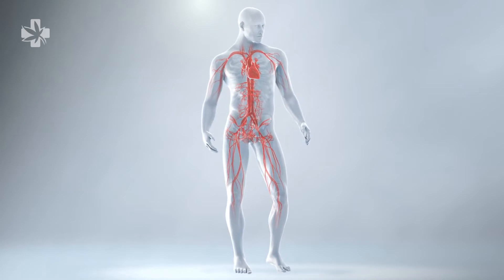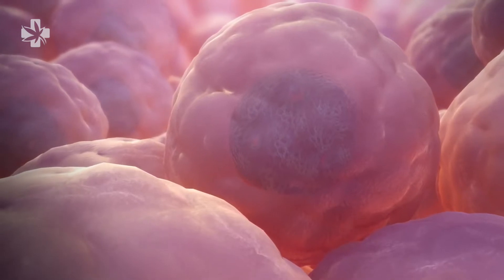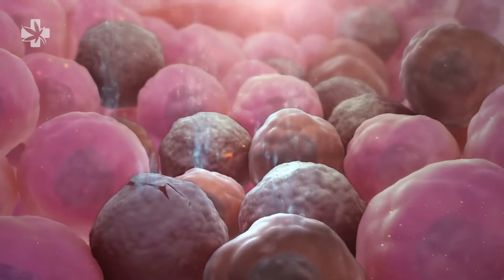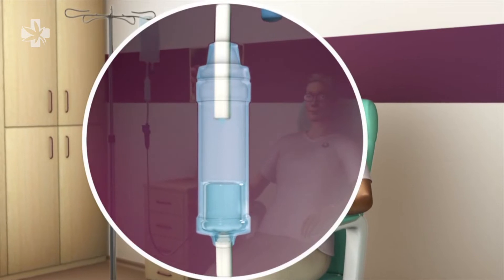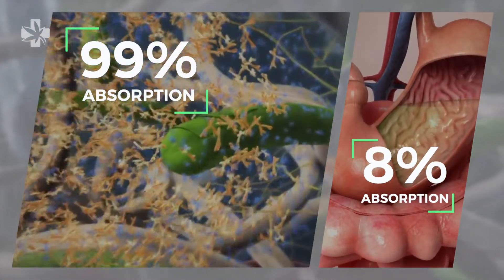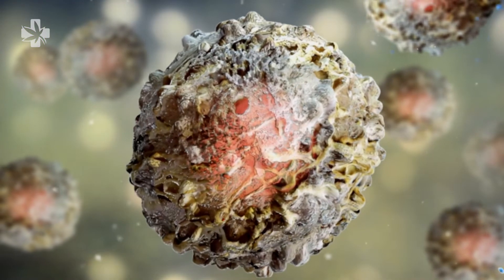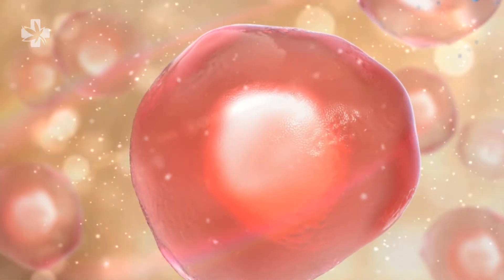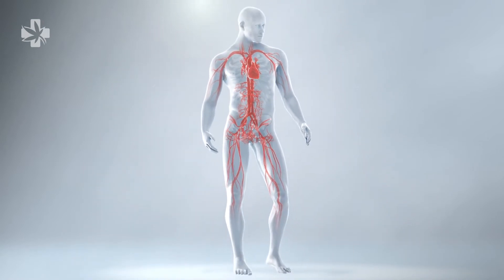How IV Vitamin Drip Works - HOW TO SERIES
Vitamins and Minerals are essential to our health and wellness. The aging process and quality of our life is directly linked to cellular nutrition. Toxins, heavy metals and free radicals can injure our cells causing structural damage to DNA and ultimately shorten our lifespan. The negative effects of poor cellular health are seen across all biological scales; thru body tissue, organ systems, cognitive behavior and physical performance.

Intravenous vitamin drips are injected directly into the blood stream. Our bodies can absorb 99% of vitamins injected by IV compared to only 8% of absorption for vitamins ingested orally. Special compounds like Chelation are designed to target heavy metals like lead, mercury, arsenic, and cadmium to dissolve them and dispose of them thru the urinary system. Anti-aging formulas like NAD (NAD+, NAD Plus) and Glutathione are designed to rejuvenate cells and reverse the effects of cellular aging.

IV Vitamin Drips are a proactive way of preventing illness, cleaning the walls of blood vessels, and slowing down the rate of cellular aging. So we can live a more higher quality of life.

DNA-Guided Health & Wellness | FRESH GENETIQ

We specialize in genetic testing, nutrigenomics, and longevity treatments. Shop online or receive care through our partner clinics in Bangkok and Pattaya, Thailand.

Stanford School of Medicine
Mr. Ian Paskon (นาย อินทร์ ภาสกร), Founder of FRESH GENETIQ, holds certifications from Stanford University School of Medicine (Department of Genetics), California, USA. Ian earned his Nutrigenomics Master Practitioner (NMP) certification from Lifecode Gx, London, UK, in 2025.

Medical Licensed Providers
We take pride in ensuring the highest standards of safety and quality for all our treatments. From advanced therapies to innovative wellness solutions, our services through our partner clinics in Bangkok and Pattaya meet strict regulatory guidelines you can trust.

Our mission is to deliver affordable, ethical, and science-backed health solutions to help you live longer and feel better.